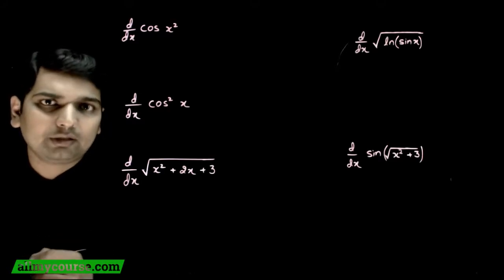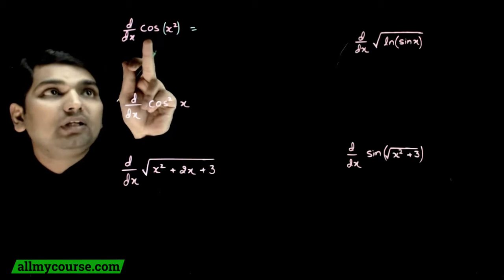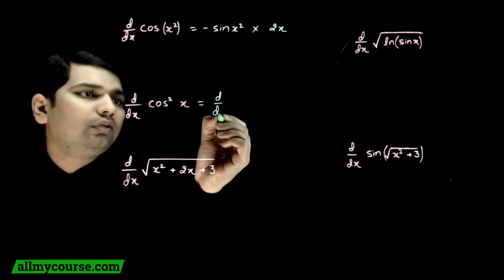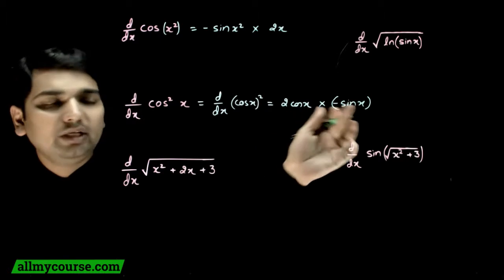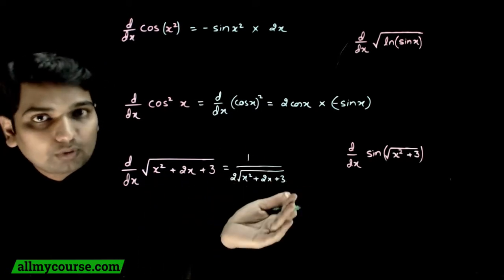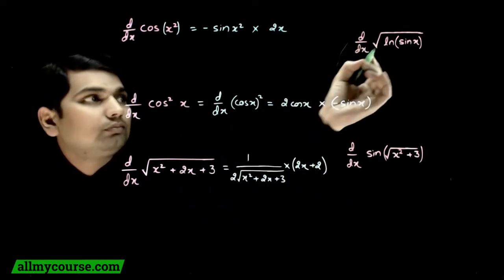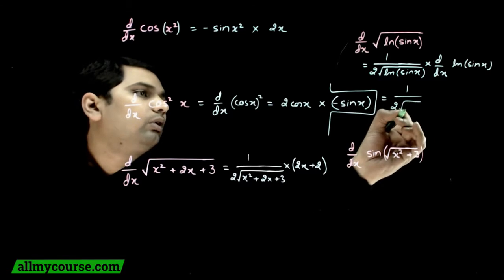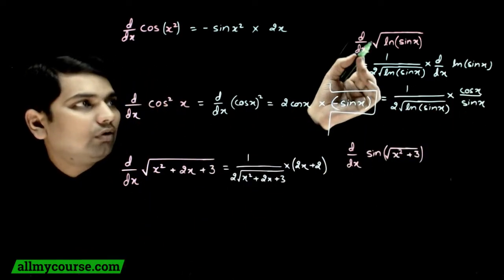49 Examples on chain Rule